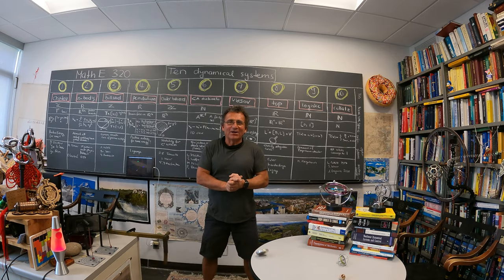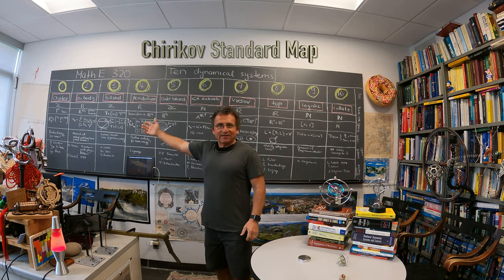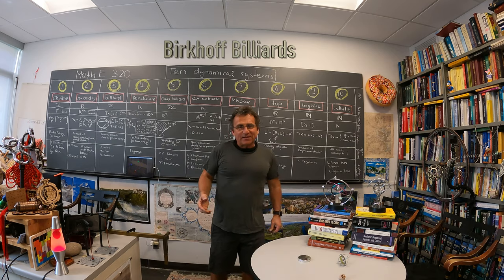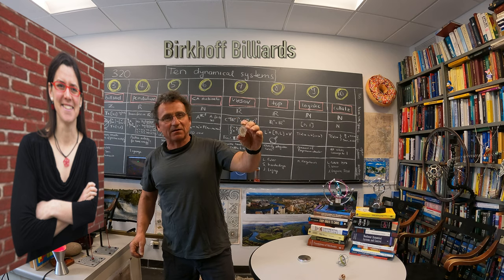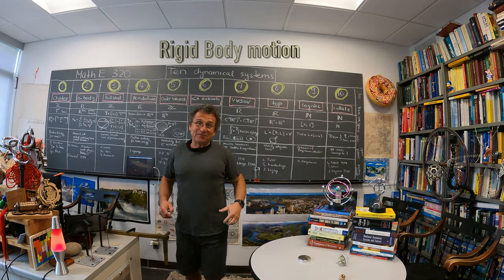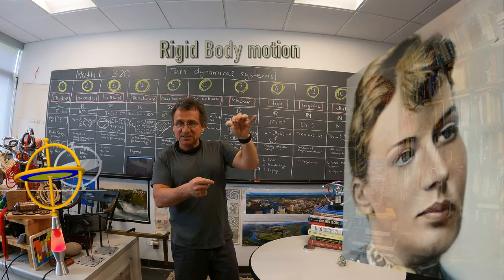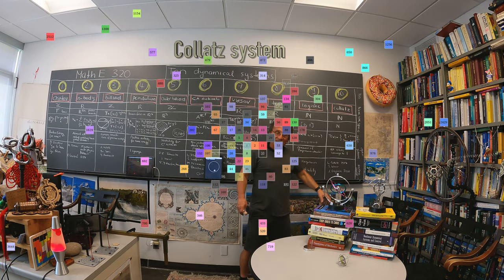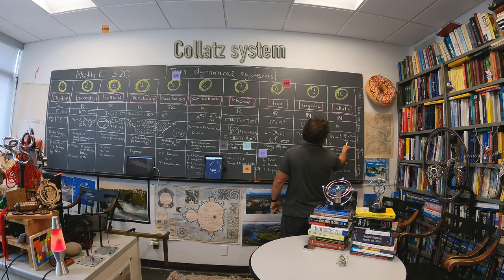Math E 320 Spring 2021 Ten Dynamical systems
This is a preparation for our dynamics lecture. I present 10 of my favorite dynamical systems most on which I have worked myself 1. Standard Map, 2. N-Body problem, 3. Billiards, 4. Pendulum, 5. Outer Billiards, 6. Vlasov 7. Cellular automata, 8. rigid body 9, Logistic system, 10. Collatz system. To all these systems, there are important open problems attached: 1. Positive entropy for the standard map, 2. Measure of non-collision singularities 3. Smooth convex case of positive entropy 4. positive entropy of pendulum for some energy 5. Stability of outer billiard in C^1 case 6. Convergence to equilibrium of macrosopic parts in Vlasov container 7.does transitivity imply Devaney chaos? 8. integrability and positive entropy cases 9. dimension of Feigenbaum attractor 10. Is 1 the only attractor? As previous pre-lectures of this kind, this is also a bit of a technology demonstration using both physical objects as well as virtual objects and the use of multiple cameras.
in the lecture 12 section.